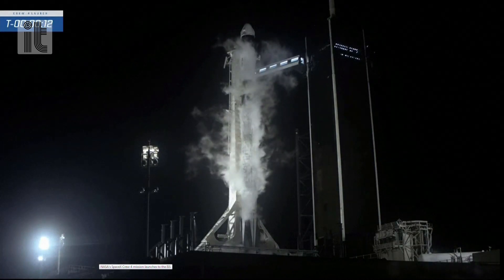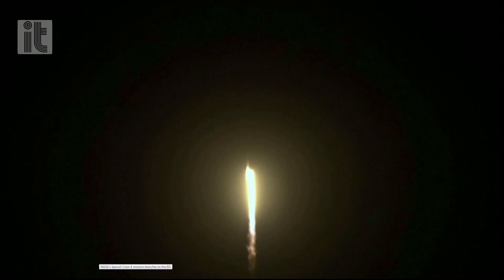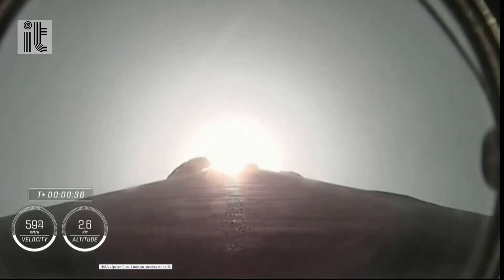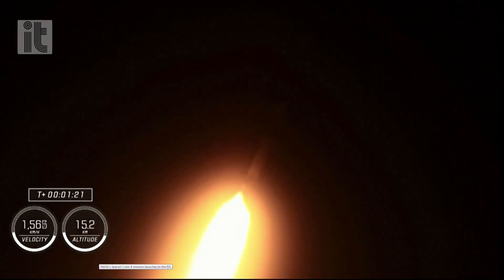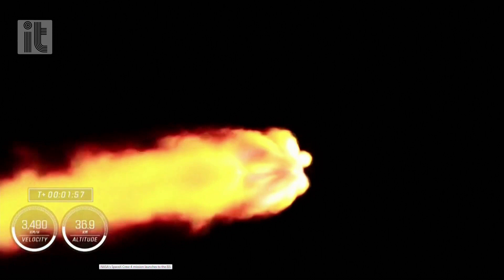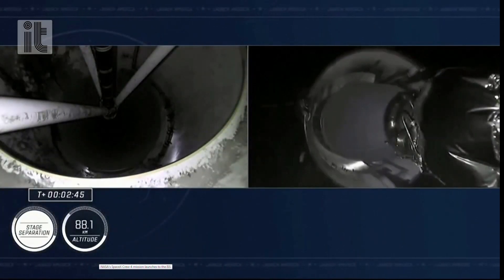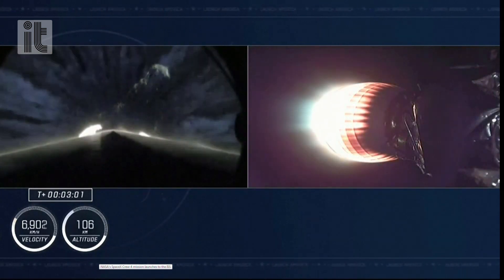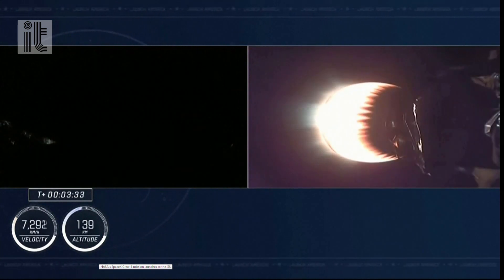Samantha Cristoforetti è nello Spazio: il lancio della navicella SpaceX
È partita dal Kennedy Space Center la missione Crew-4 a bordo di una navicella SpaceX.  Il lancio della navetta 'Freedom' - così è stata ribattezzata dal suo equipaggio - verso la Stazione Spaziale Internazionale (Iss) ha dato anche il via alla missione Minerva dell'astronauta italiana Samantha Cristoforetti, che è volata per la seconda volta in carriera nello Spazio. AstroSam resterà in orbita cinque mesi. Con Cristoforetti partiranno il comandante Kjell Lindgren, il pilota Robert Hines e la specialista di missione Jessica Watkins. I quattro astronauti dovrebbero raggiungere la Stazione Spaziale alle 2,15 italiane del 28 aprile: l'apertura del portellone dovrebbe avvenire alle 3,45 italiane.